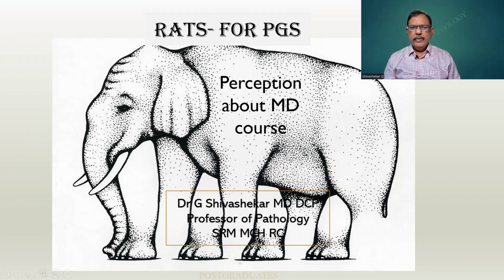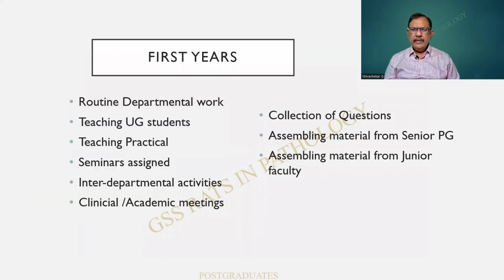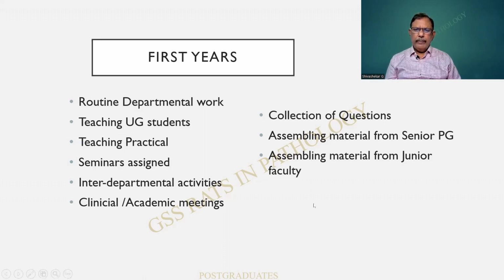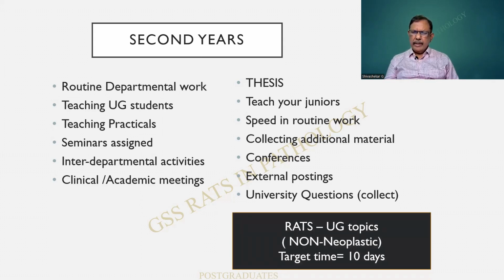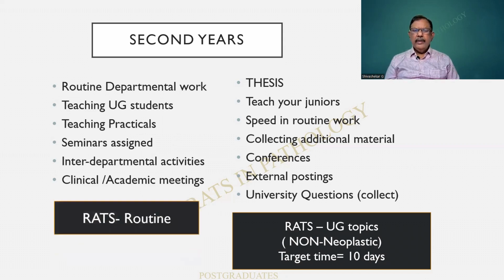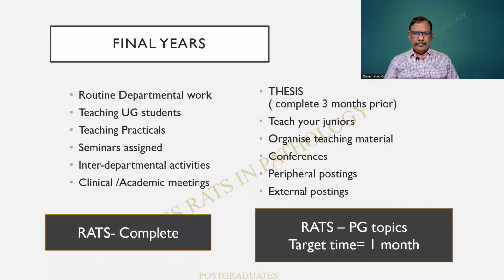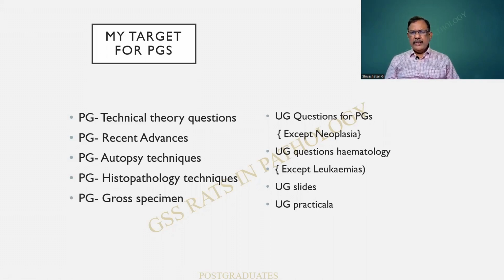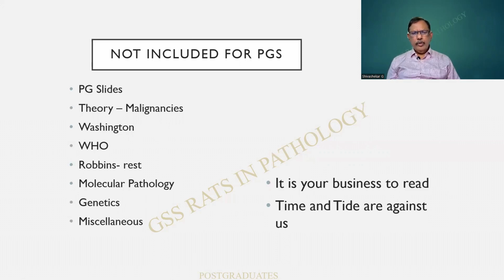Postgraduates - Perception about MD course - an over-view Dr GSS SRM MCH RC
self-realization for post graduate students.